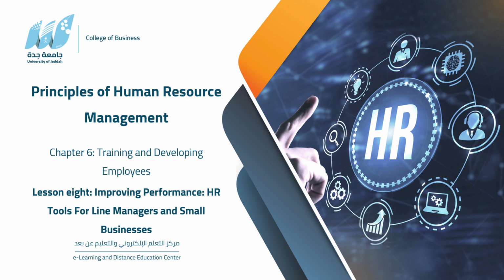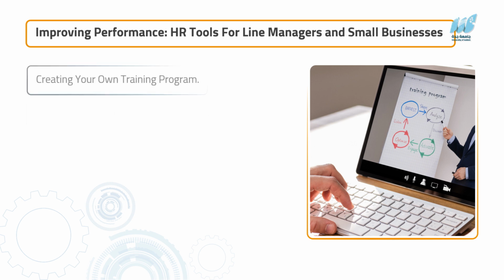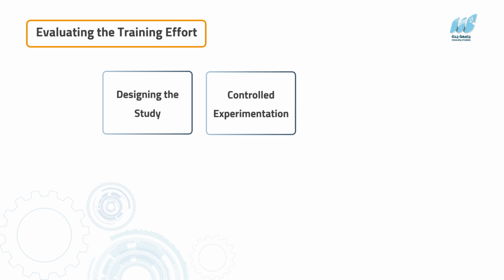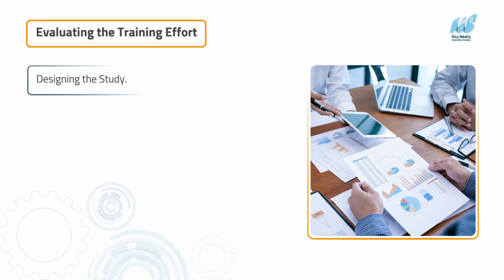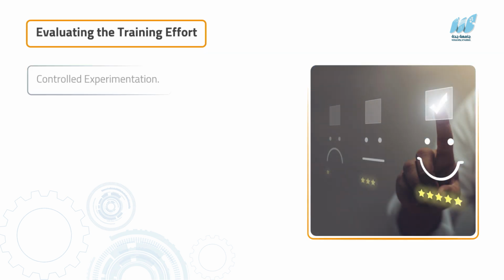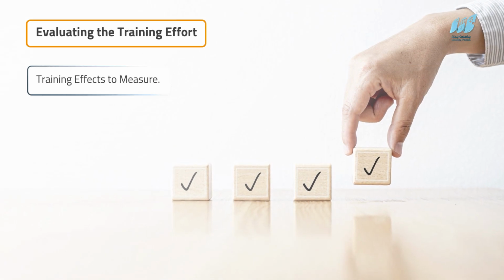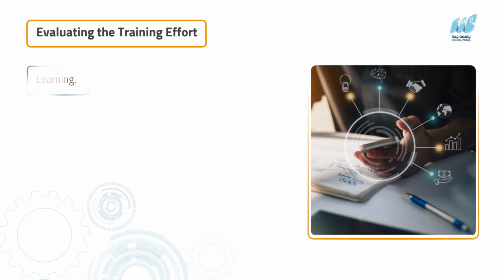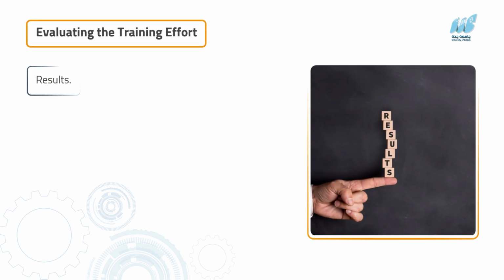Principles of Human Resource Management​ 6_8